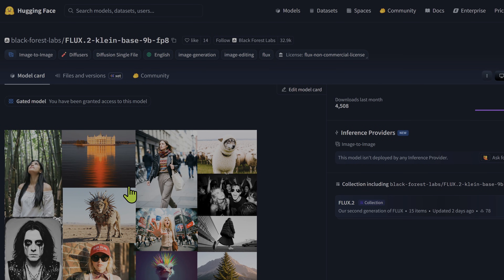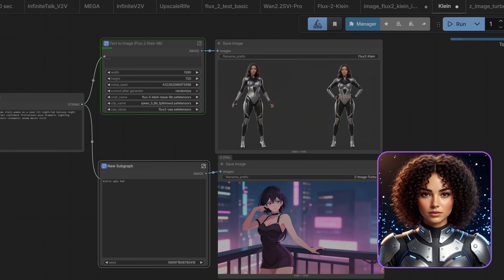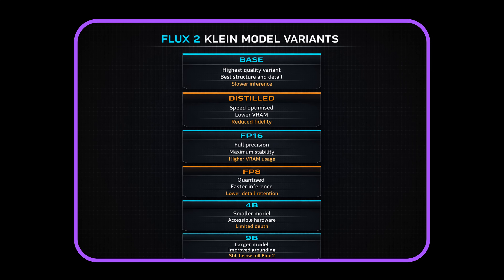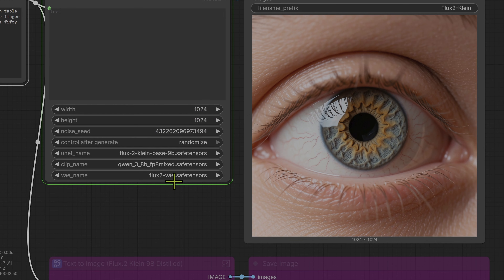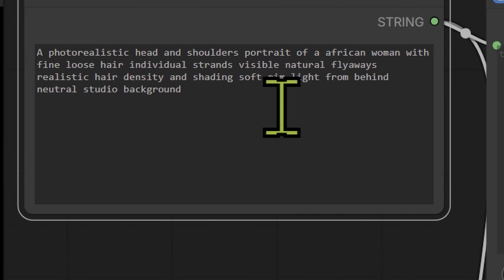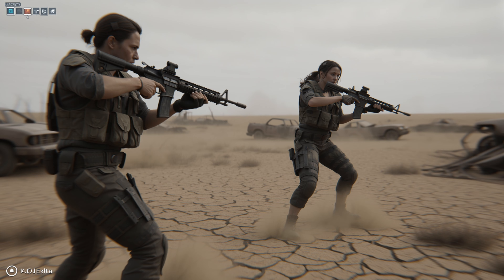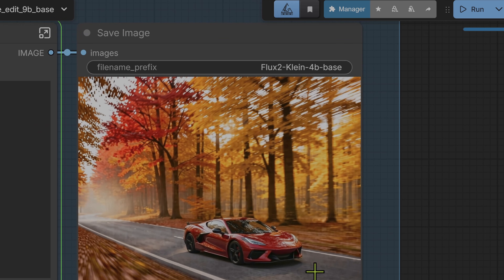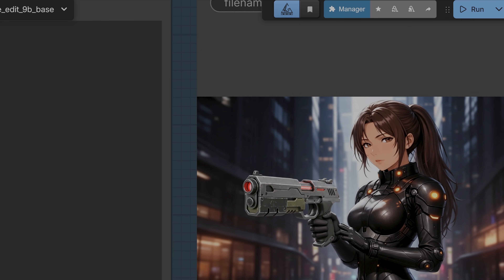FLUX 2 KLEIN vs Z-IMAGE — The Truth After Real Testing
FLUX 2 Klein has been heavily discussed, so in this video I run proper head-to-head testing to see what it can actually do.

This is not a cherry-picked demo.

I test FLUX 2 Klein using the official ComfyUI workflows, starting with text-to-image only, focusing on image quality first because video quality is downstream of image grounding.

I compare:

FLUX 2 Klein base and distilled variants

Z-Image Turbo as a speed-optimised baseline

Testing is done under identical conditions:

Same prompts, resolution and seed

No LoRAs

No style cheats

The goal is to expose real capability, limits, bias, and failure modes under realistic creator use.

This video is about clarity, not hype.

🔗 LINKS